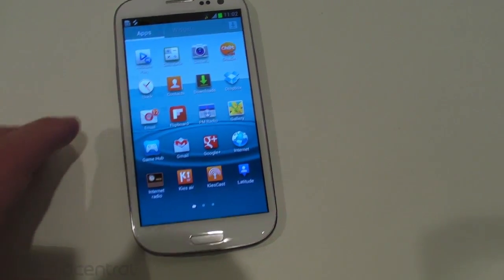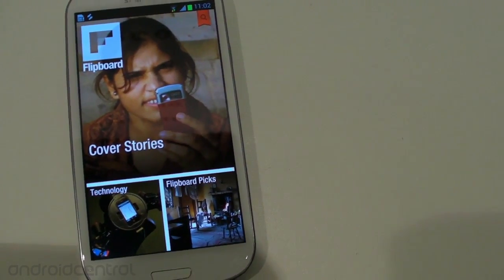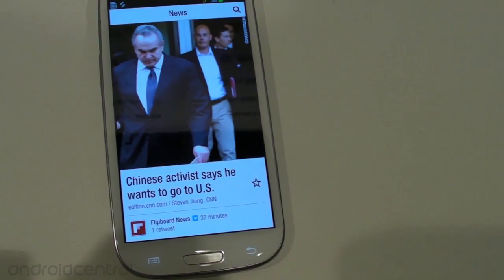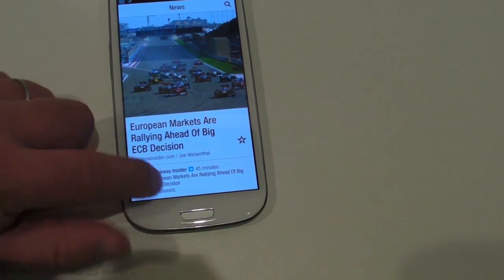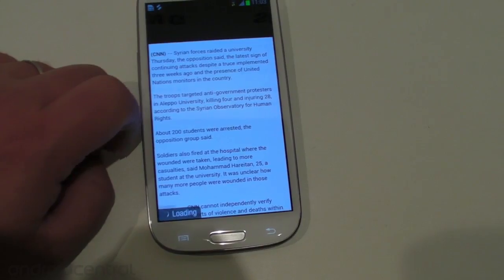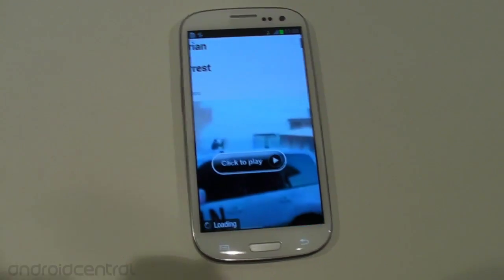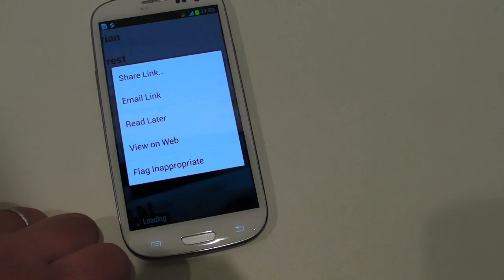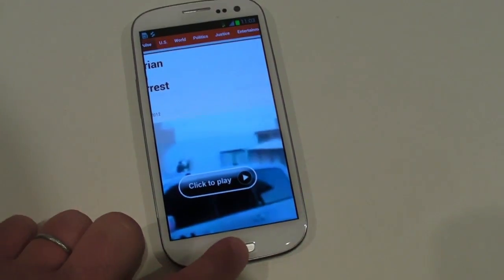Flipboard for Android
Phil takes a brief look at Flipboard for Android on the Samsung Galaxy S III